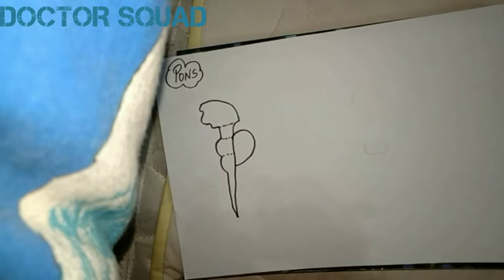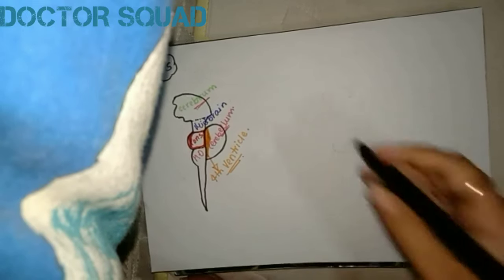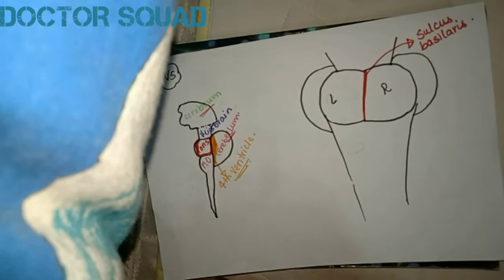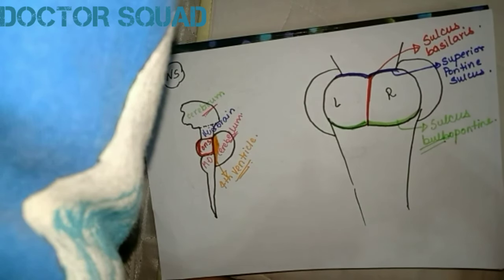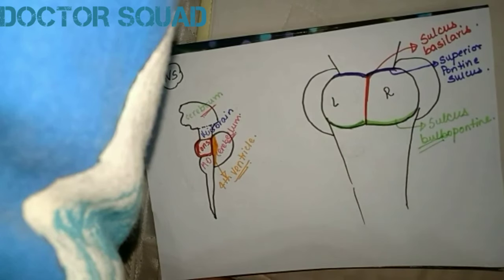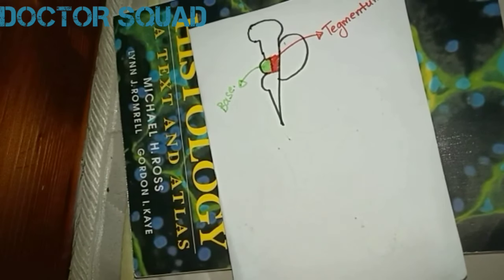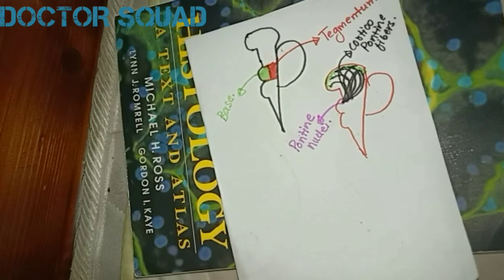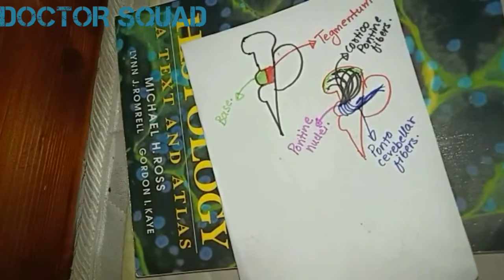Pons-structure And Function Neuroanatomy IN English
pons is a part of brain stem in this video all anatomical things about of pons given with short description of mid brain ND Medulla given.connection of pons with MEDULLA, MIDBRAIN, CEREBELLUM given and nucleus and fibers of pons are also given.